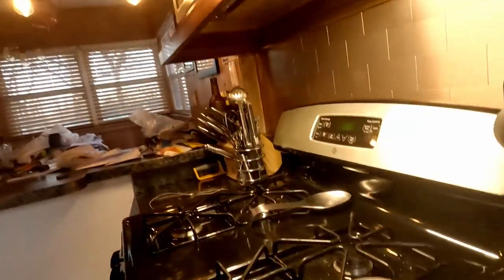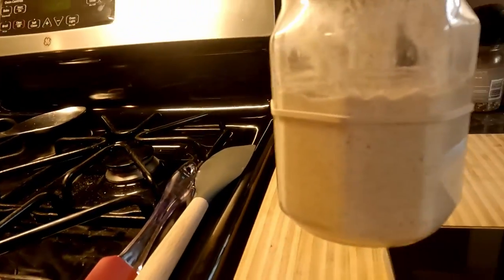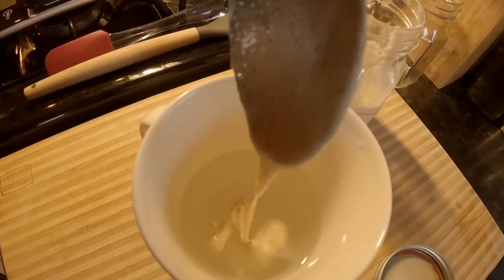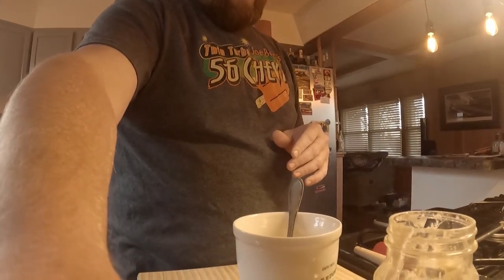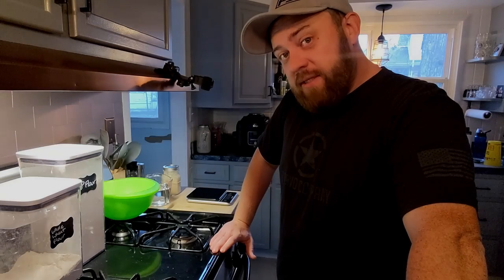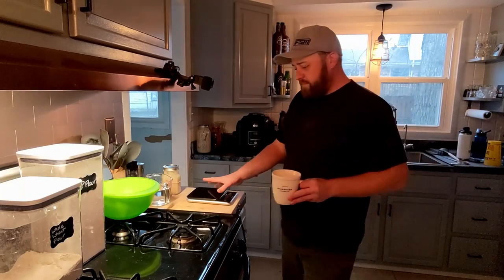Making a Sourdough Starter | Part 3/3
Day by day, step by step, me making a sourdough starter from scratch and the process it took to get get it heathy enough to make a loaf of bread.